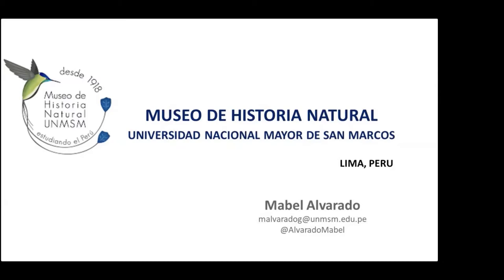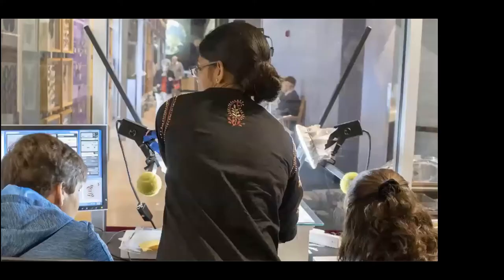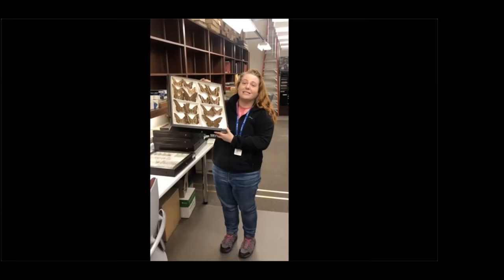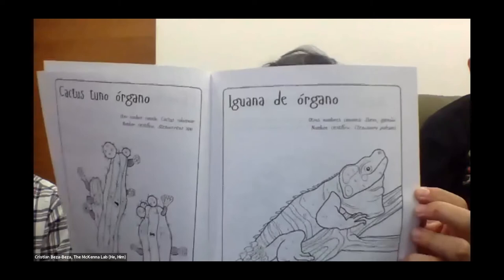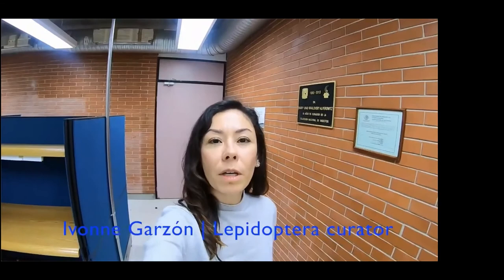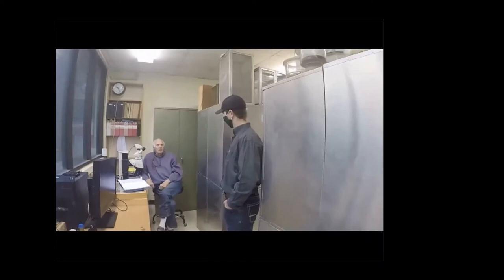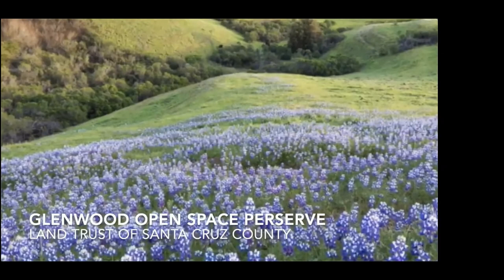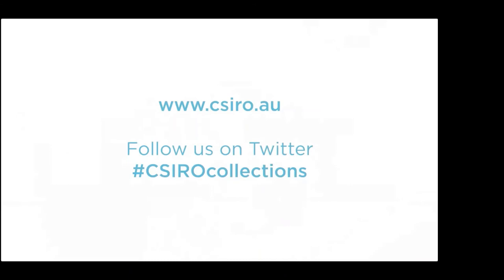ECN 2020: Collections of the World Session 2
Moderator: Nicole Gunter, Cleveland Museum of Natural History, Cleveland, OH. U.S.A.